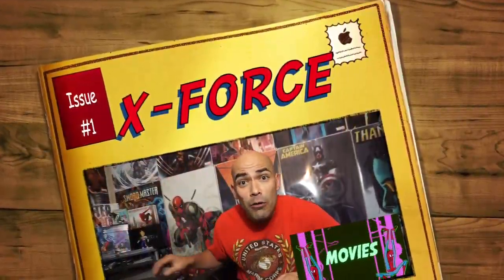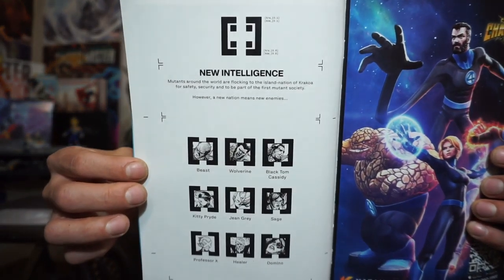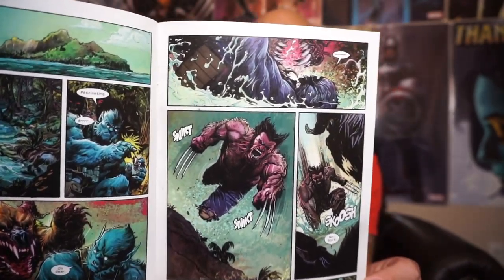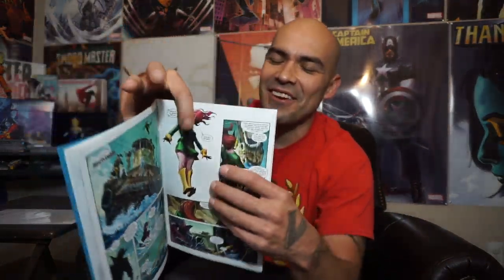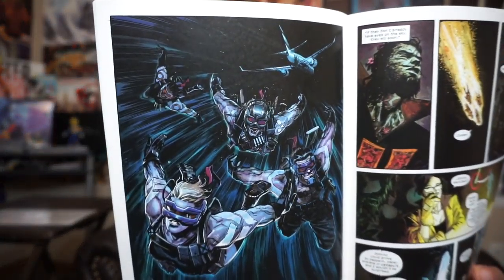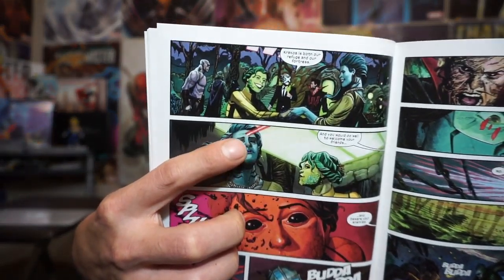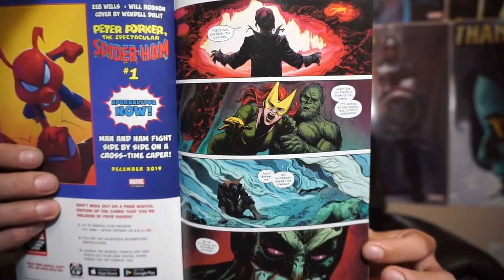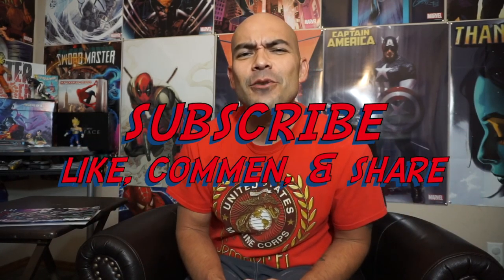X FORCE #1 | X MEN | Comic Book Review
👊🏿VIGILANTES FOR CHILDREN- IF YOU HAVE OUR BACKS, WE HAVE YOURS!👊🏿